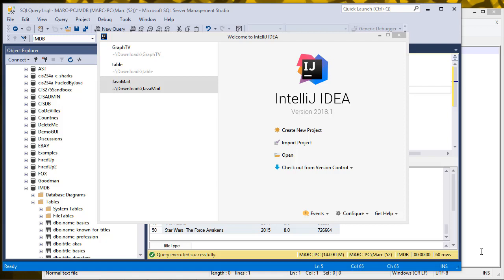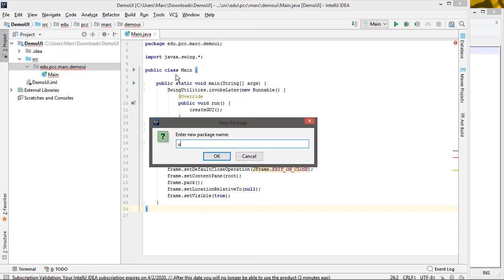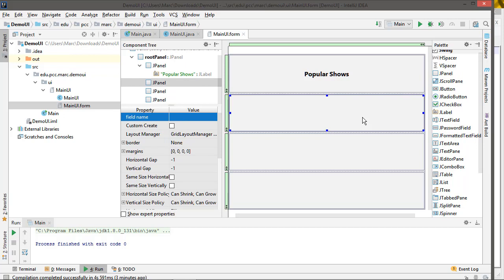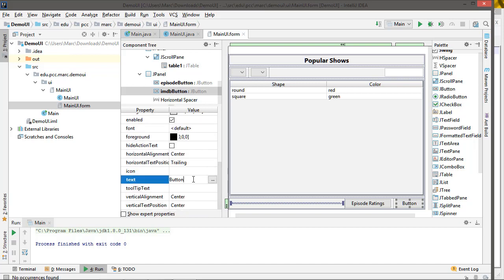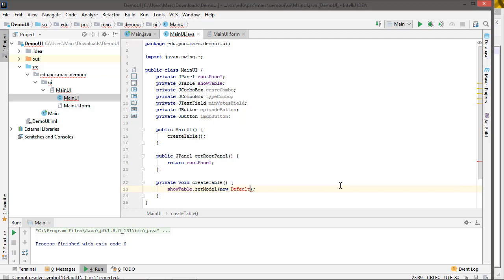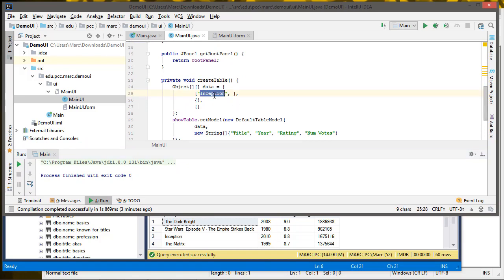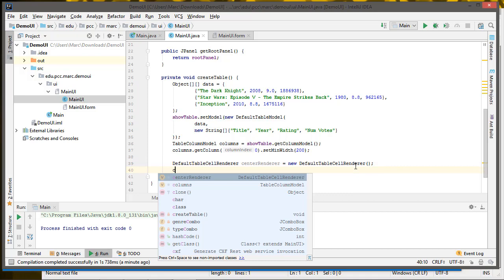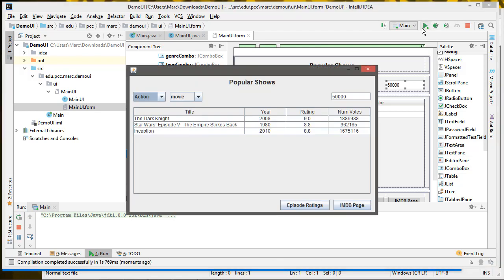234A GUI With Table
Using Java with JetBrains IntelliJ and the GUI builder to layout and display a GUI including a JTable with contents.